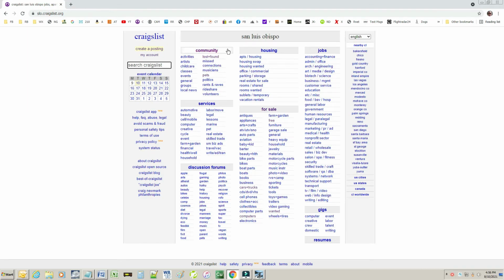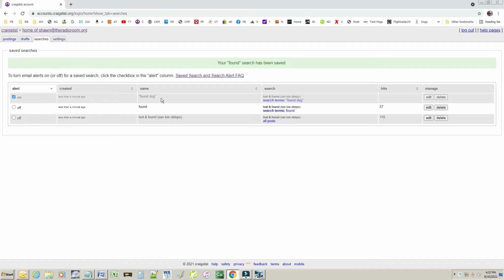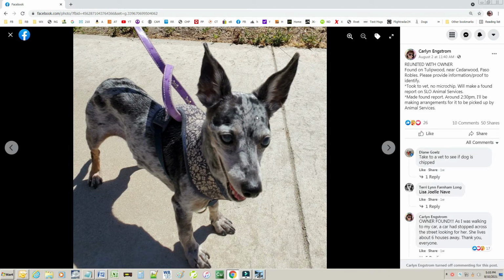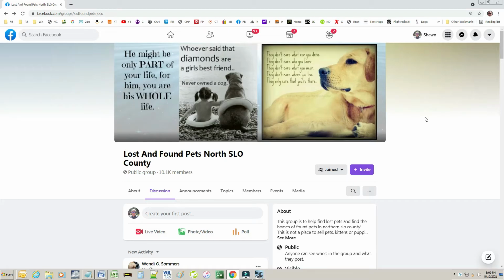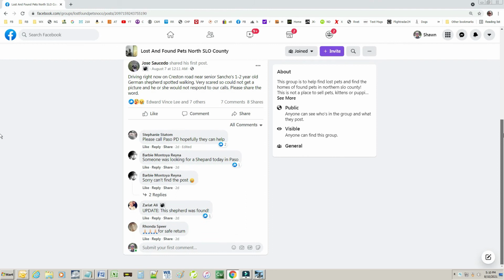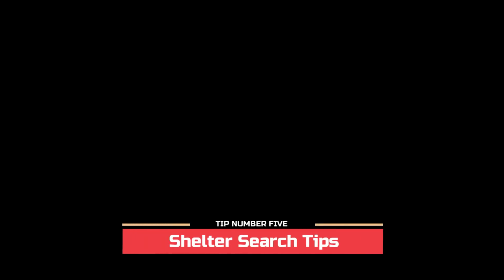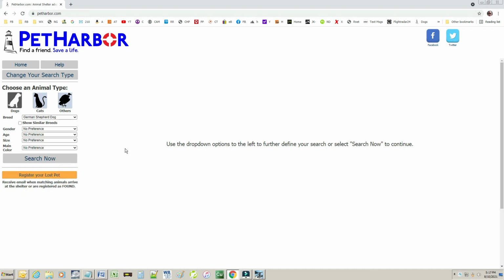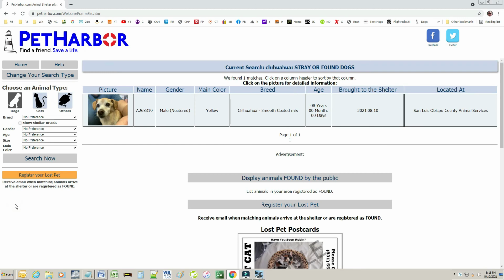Lost and Found Pets - Social Media Search Tips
Here are five quick tips for using social media to help locate lost or found pets.